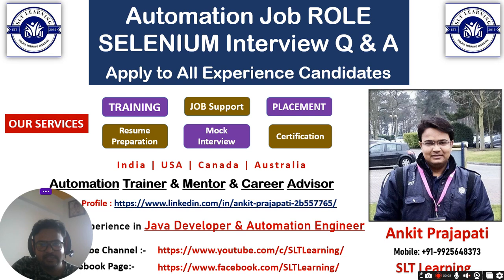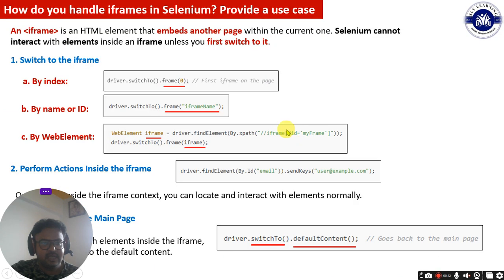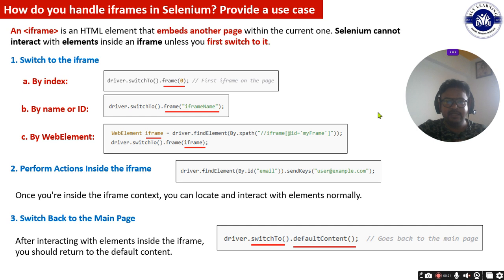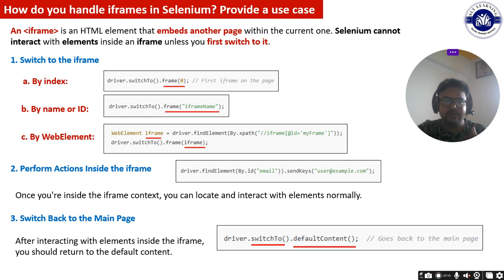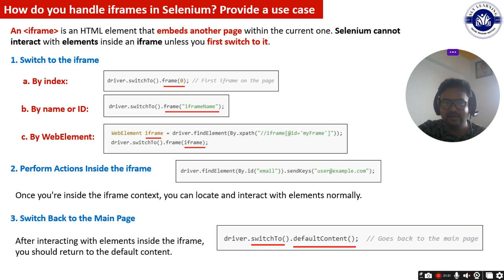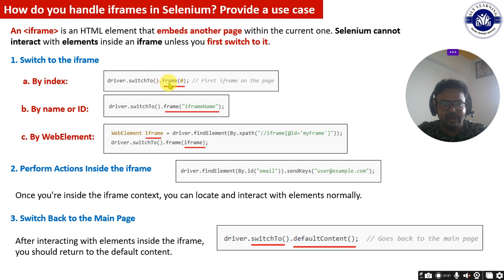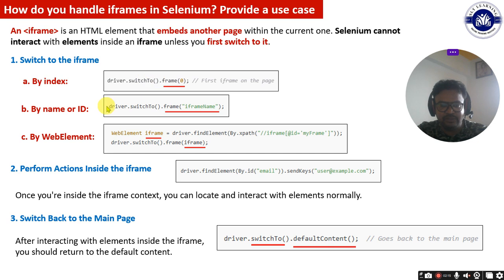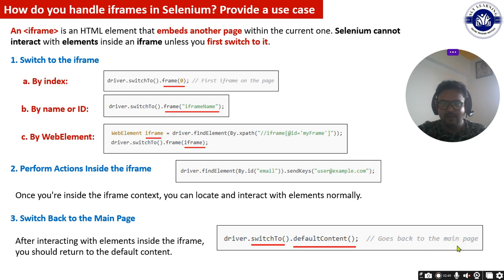How to Handle iFrame in Selenium with Syntax? Most Commonly Asked Interview Question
An iframe is an HTML element that embeds another page within the current one. Selenium cannot interact with elements inside an iframe unless you first switch to it.